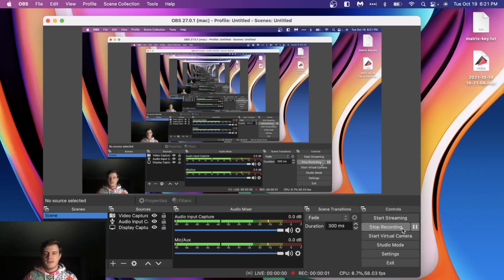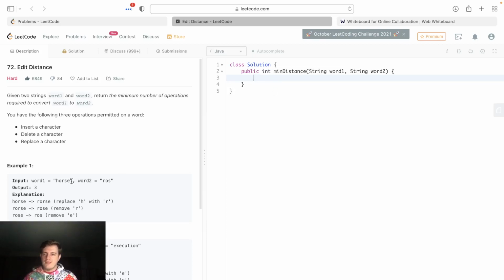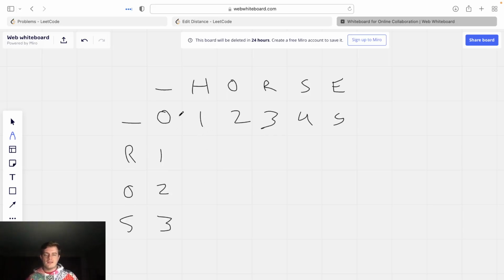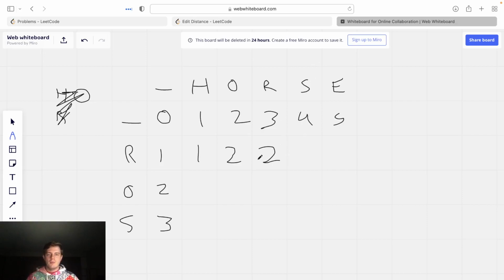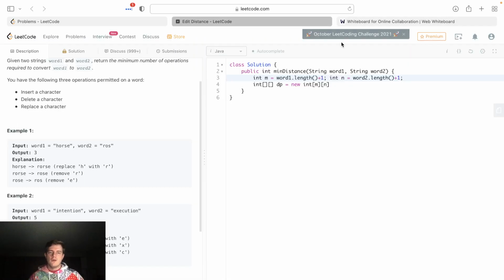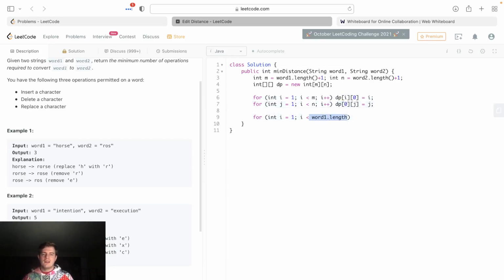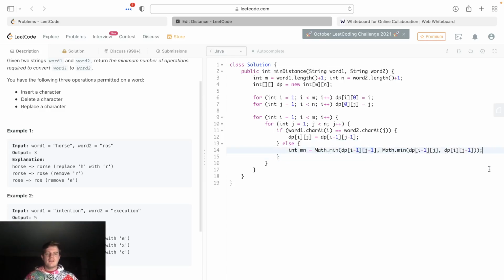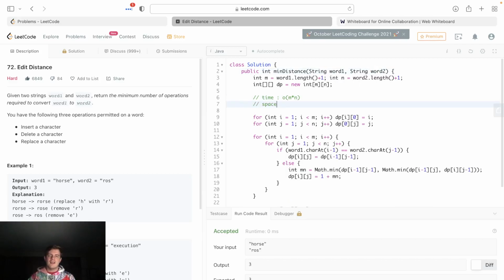Leetcode Solution - 72 Edit Distance